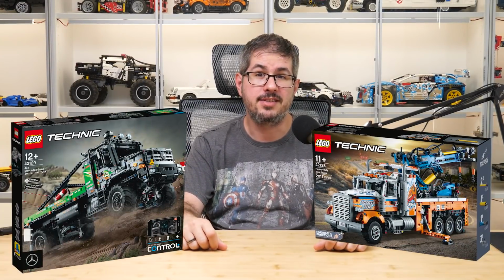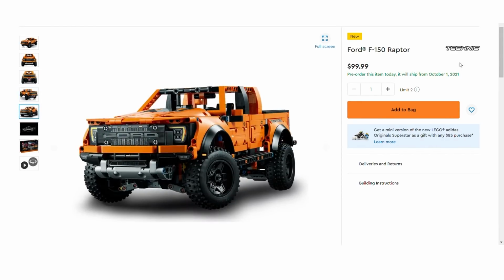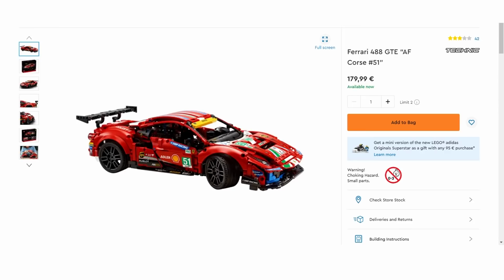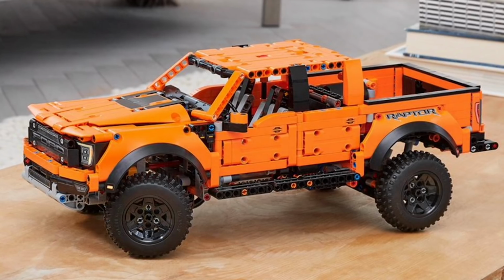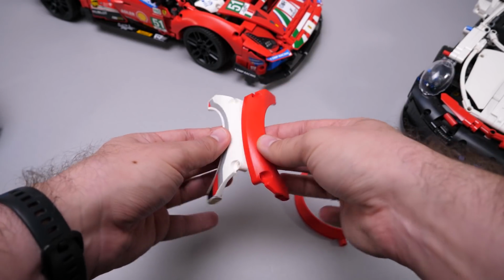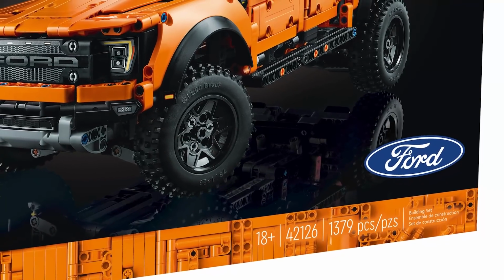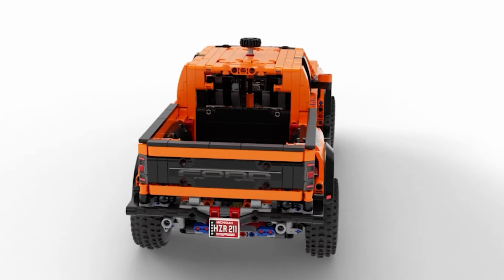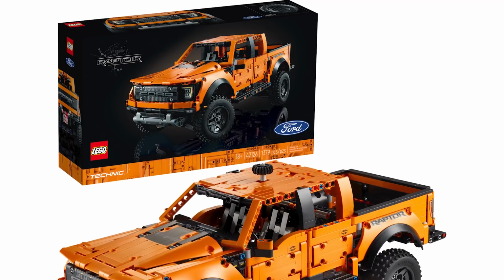LEGO Technic 42126 Ford F-150 Raptor detailed preview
Here is the latest LEGO Technic set unveiled, the 42126 Ford F-150 Raptor! It appeared pretty early, as the set will become available only from October 2021! I provide you all the available details about the set using high-res photos and videos, take a look!